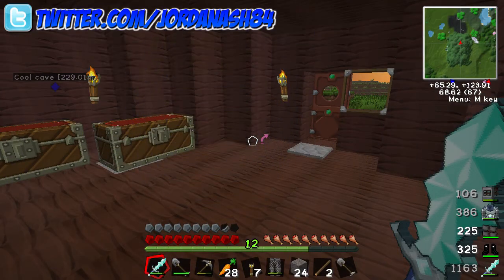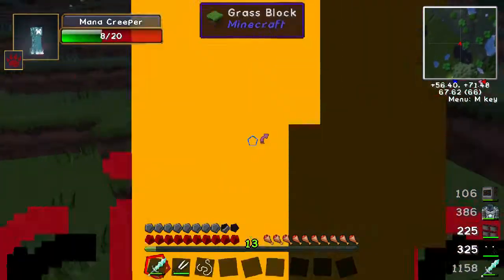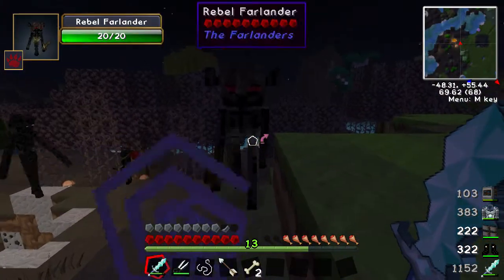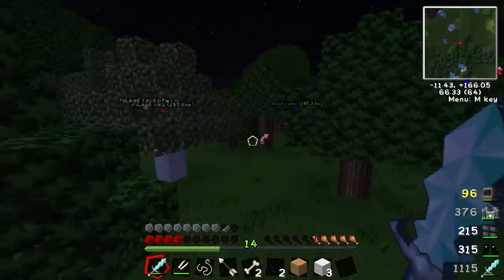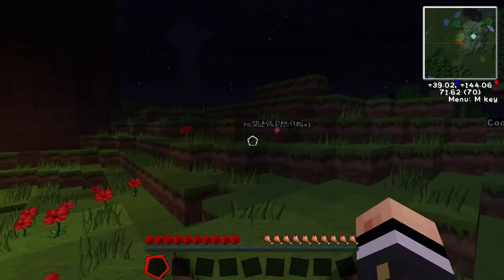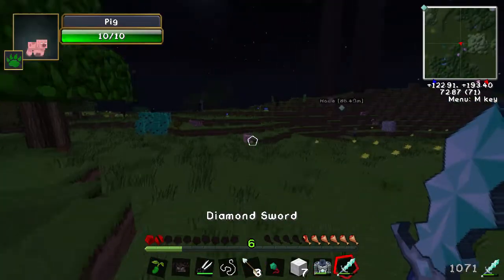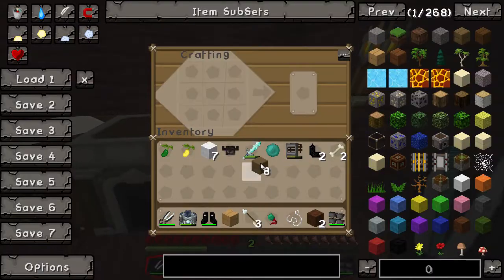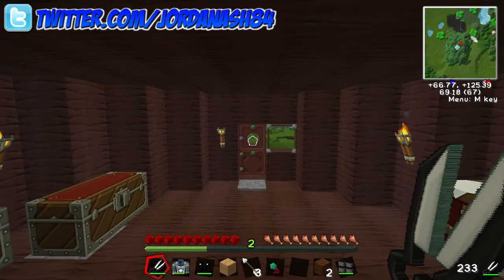Minecraft HatPack #10 - THE QUEST FOR THE BACKPACK!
Today we attempt to fins the materials for a backpack, but as usual not all is as easy as it may seem...